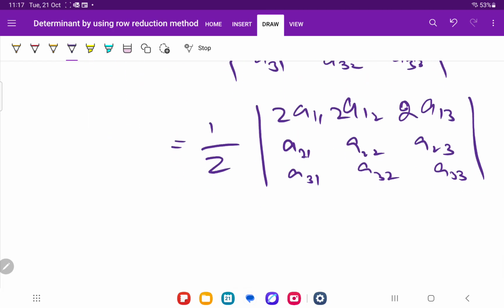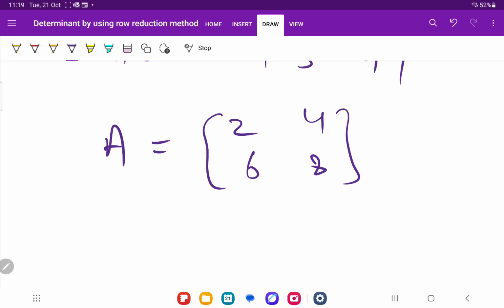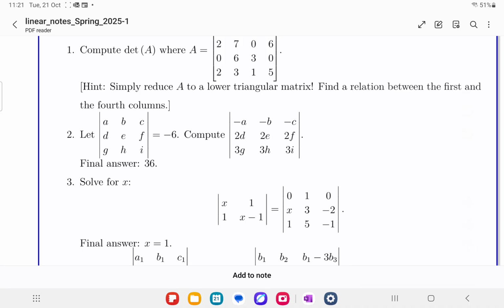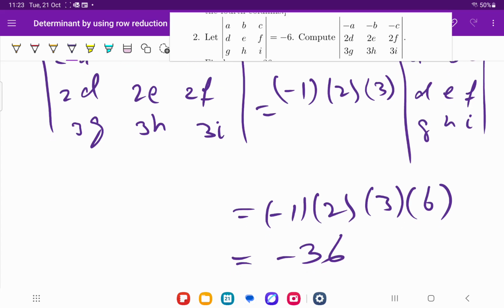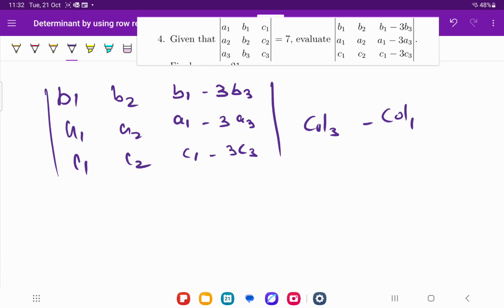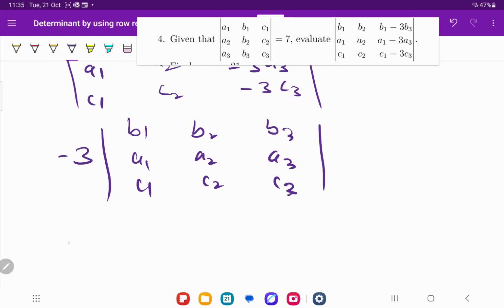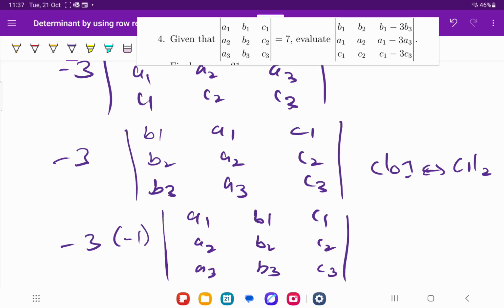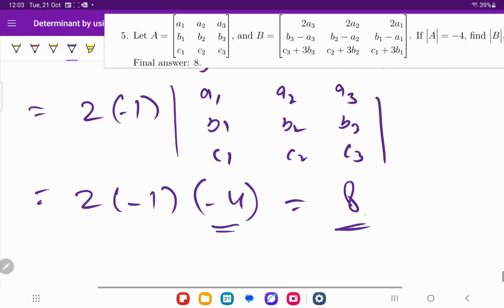Determinant further questions